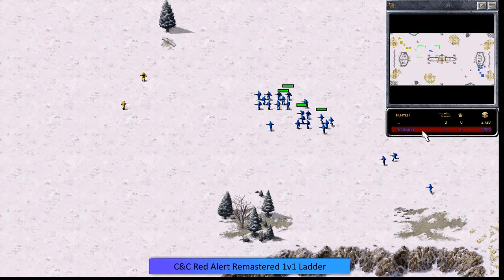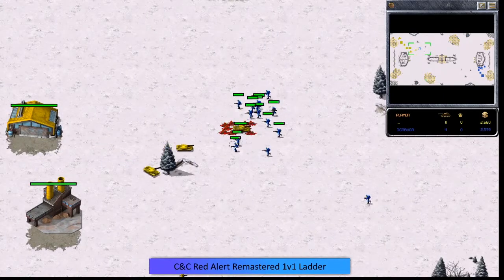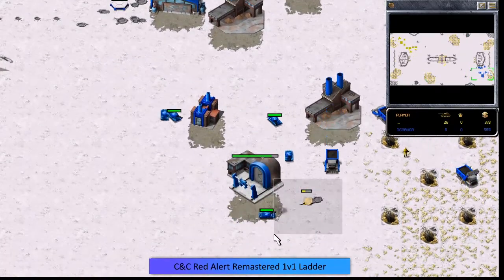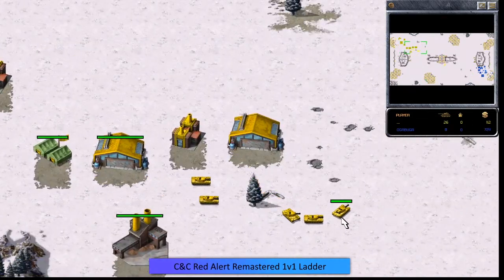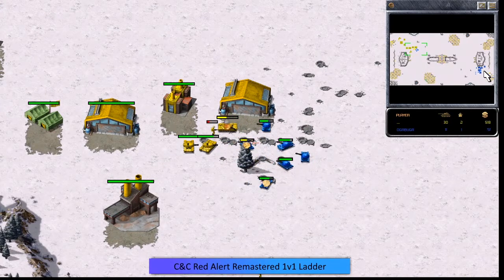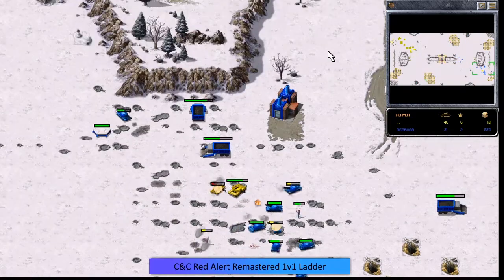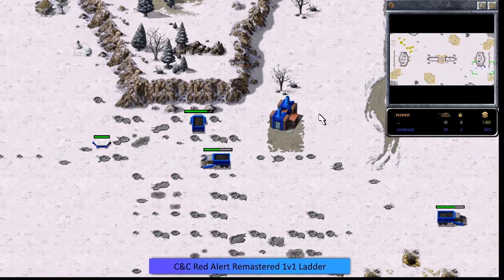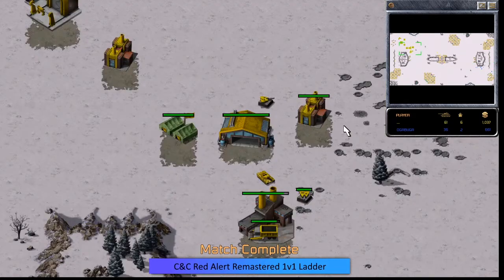Command and Conquer Remastered: Red Alert Quickmatch 1v1 - Ogabuga VS Auv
Command and Conquer Remastered: Red Alert Quickmatch 1v1 casted by yours truly, YamatoSpecial.